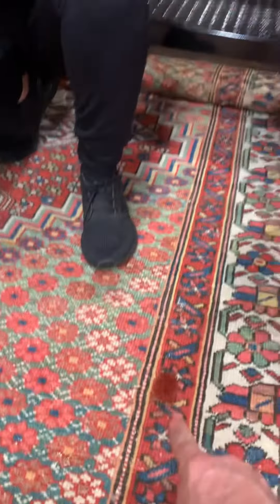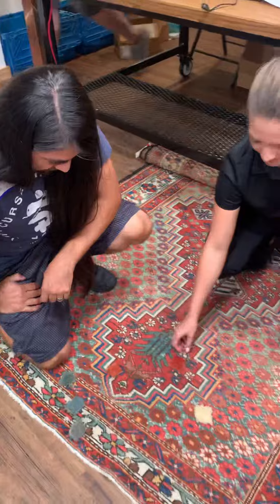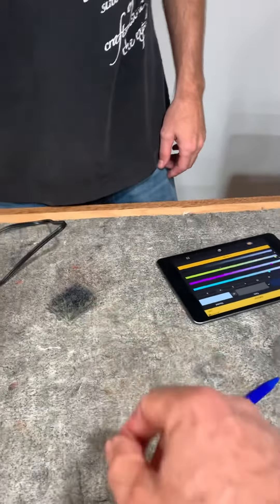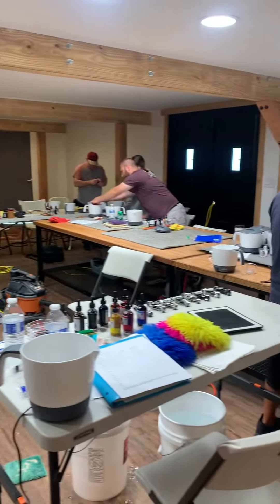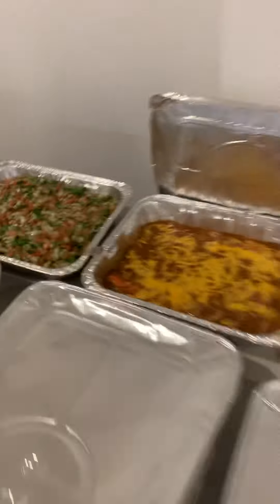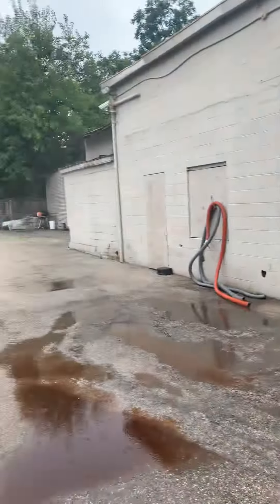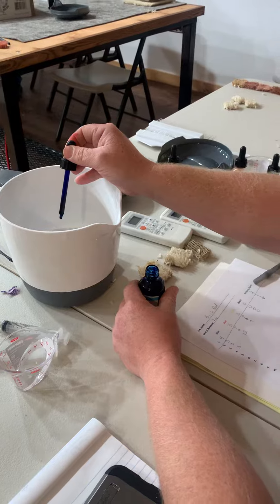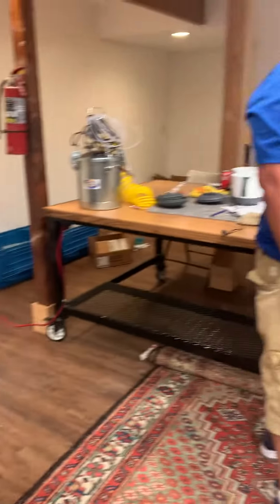Custom color creation at Colorful Carpets carpet & rug dyeing classes